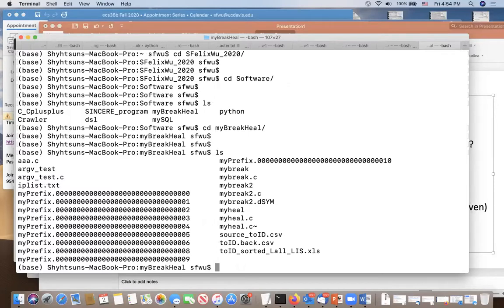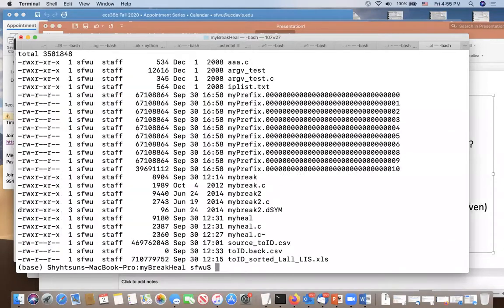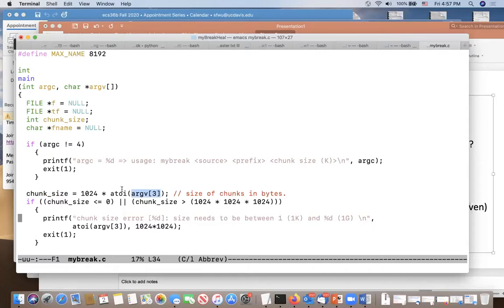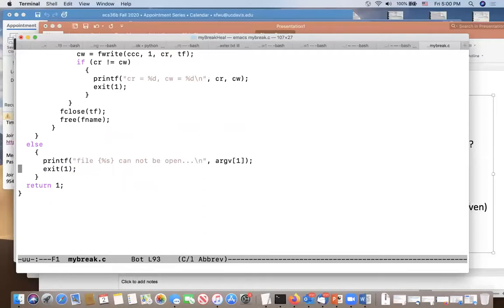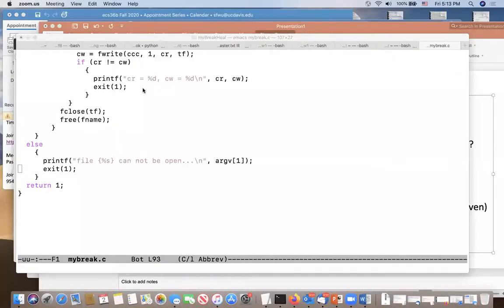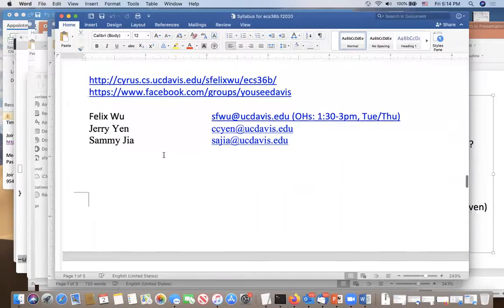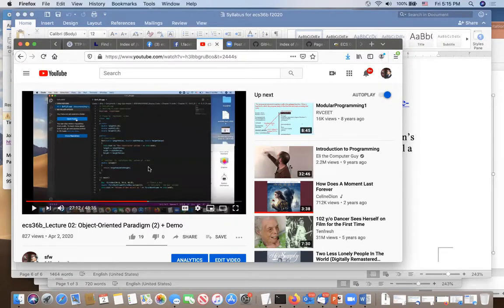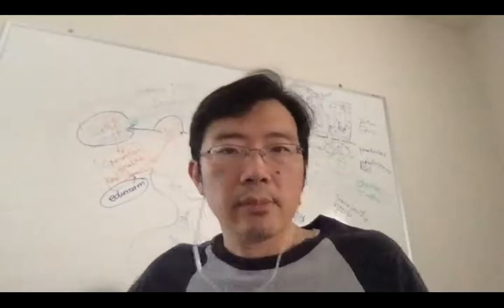ecs36b f2020 zoom 10/02/2020 part 3 (hw1 part 2)